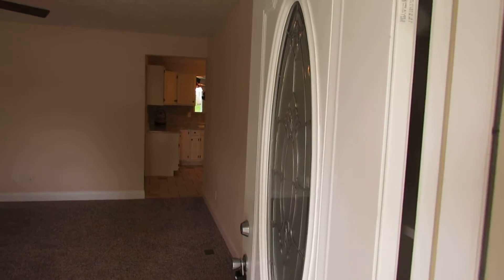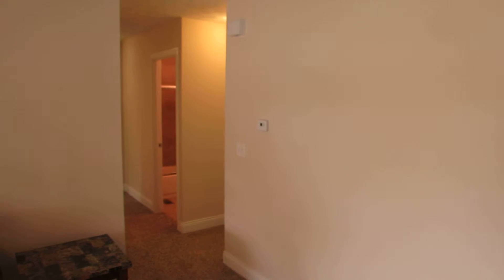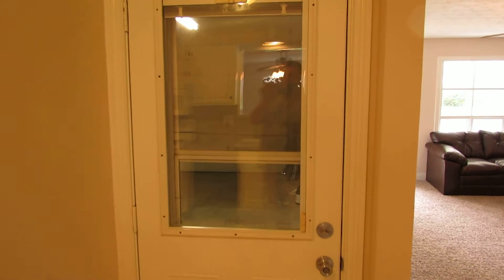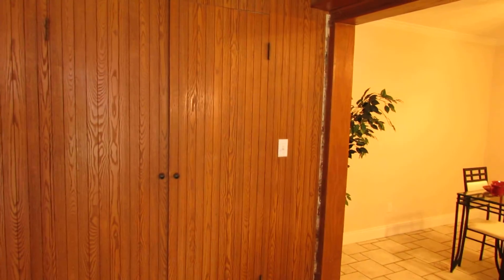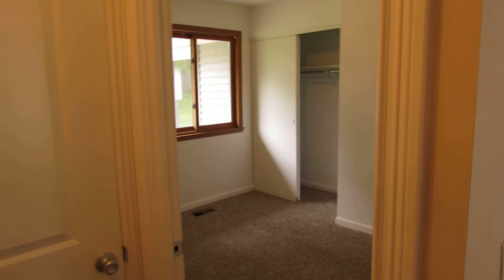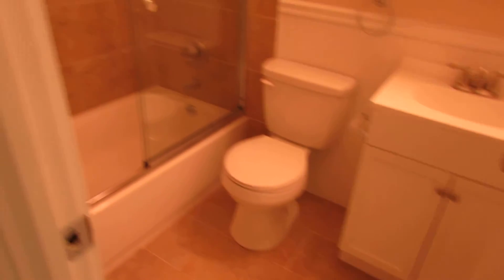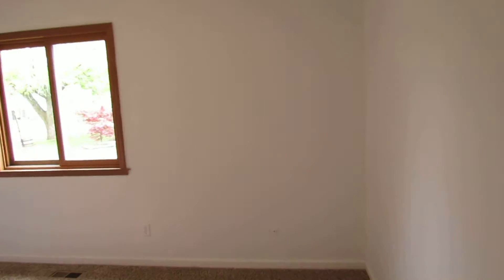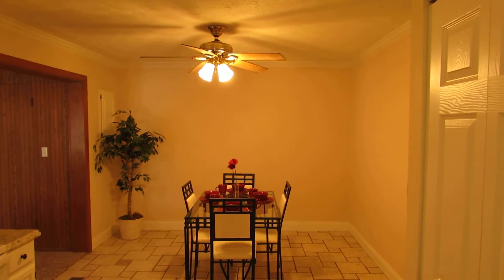4820 Seville 5 9 16 004